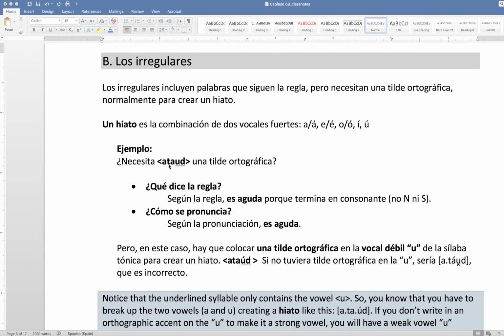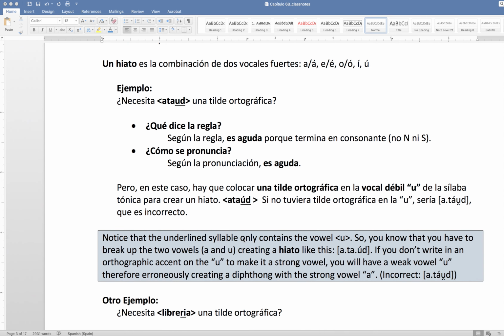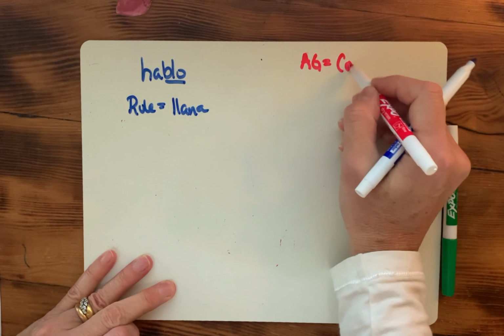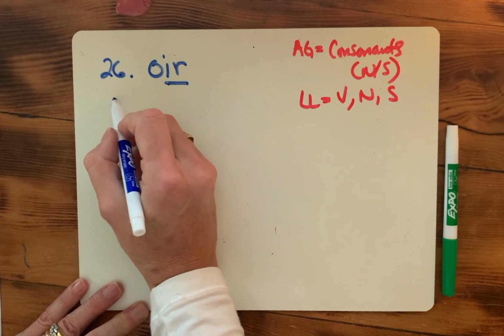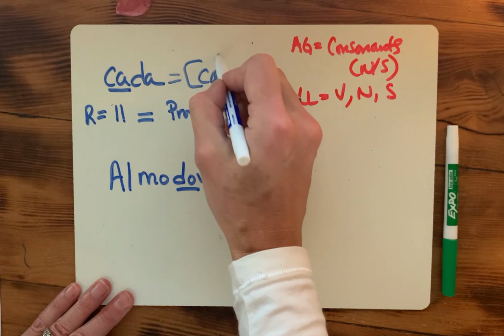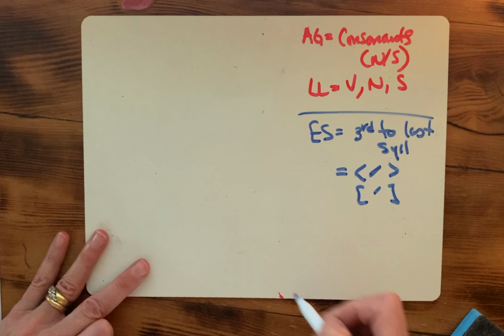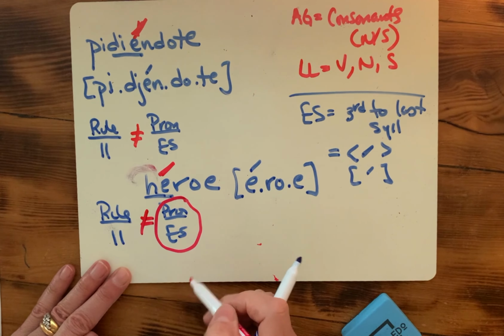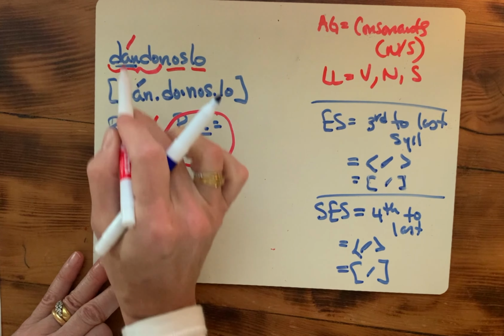Video Capítulo 6 Parte B - I (Irregulares)